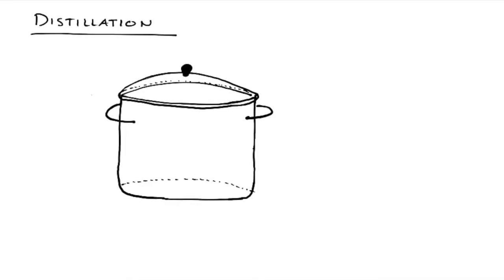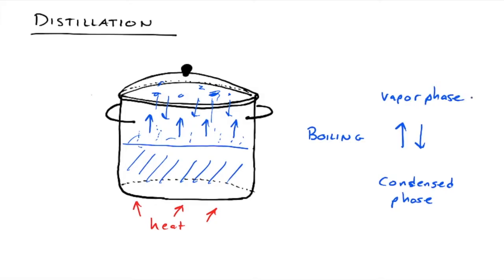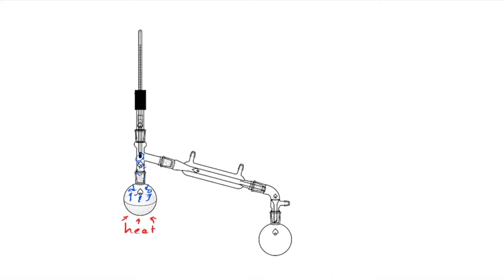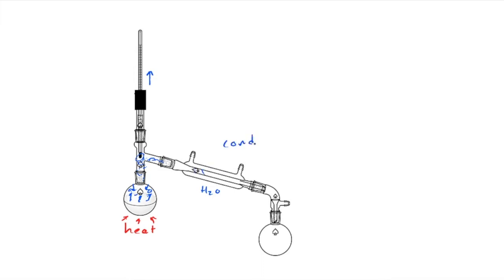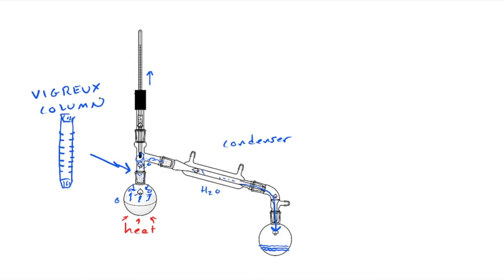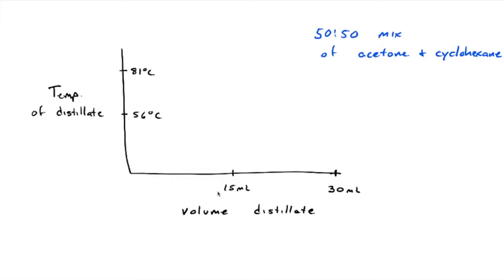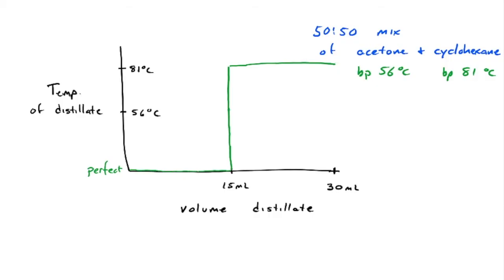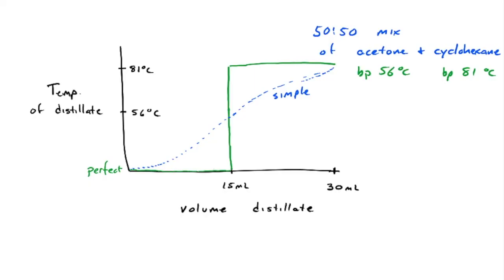Simple and Fractional Distillation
!!! ERROR ALERT !!! At around 8:00, I draw a green line to indicate the temperature as the distillation takes place. I draw the green line beginning at the bottom of the y-axis, then ramping up to 81 ˚C. THIS IS INCORRECT. The green line should begin at 56 ˚C, not at the bottom, in all of the cases shown.

This video discusses and demonstrates the setup of a simple distillation and a fractional distillation of a two-component mixture.

This experiment is based on a procedure described in the CHEM 216 Lab Manual, which was prepared by several members of the organic chemistry faculty at Cal Poly.